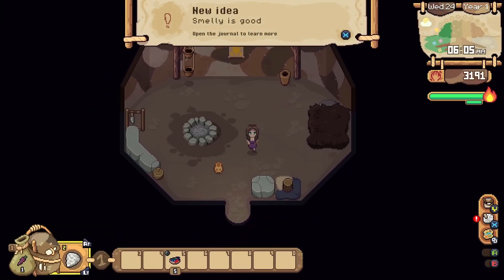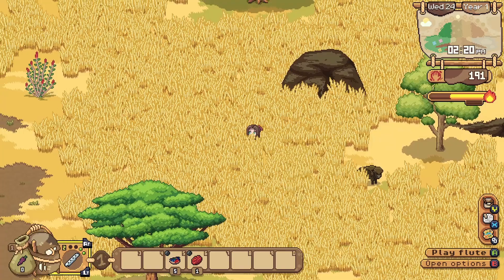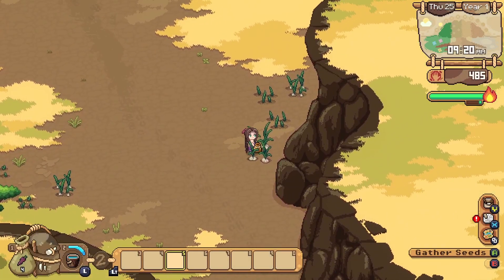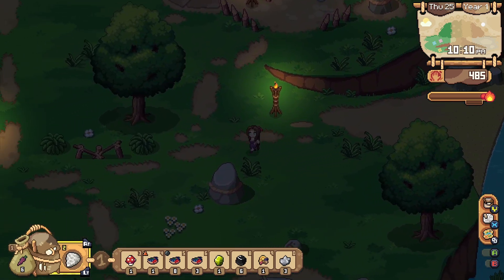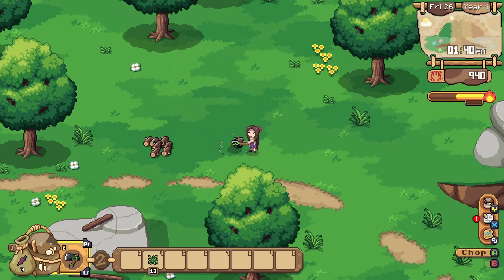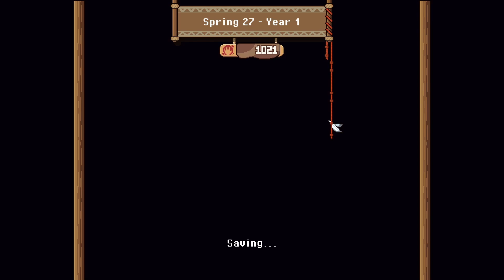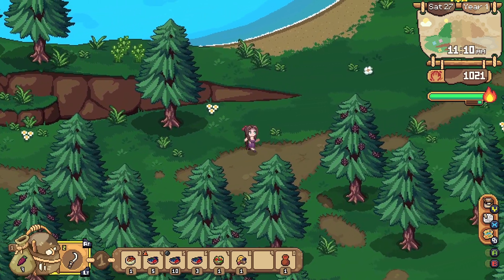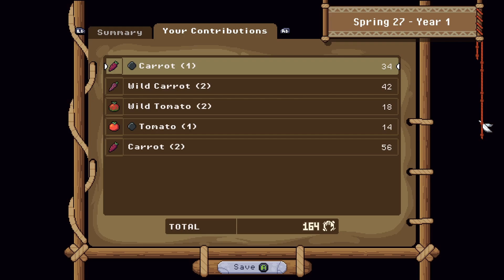Another Pyramid Achievement & The Monkey Totem Challenge - Roots of Pacha Episode 7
Let's Play with Roots of Pacha.